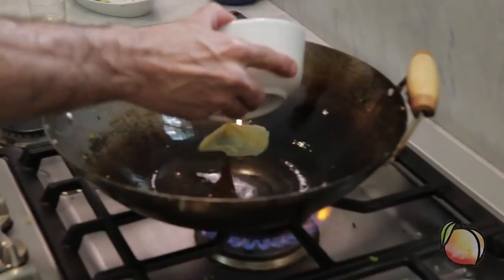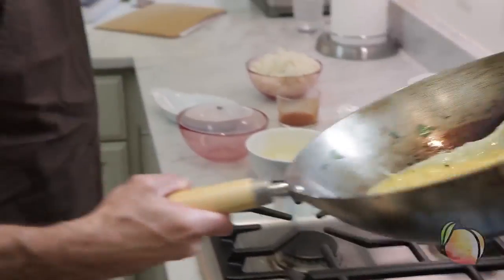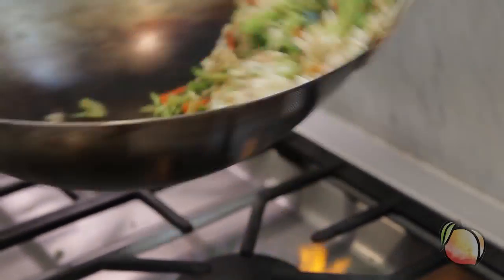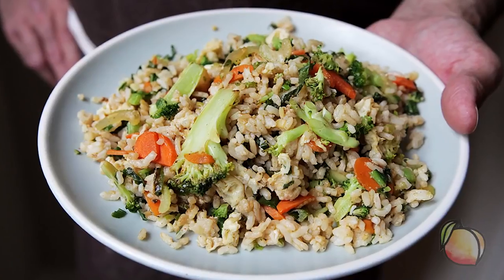Steven Satterfield's Broccoli Fried Rice